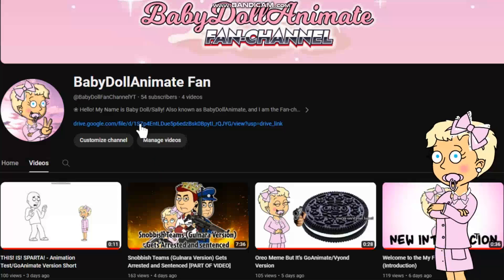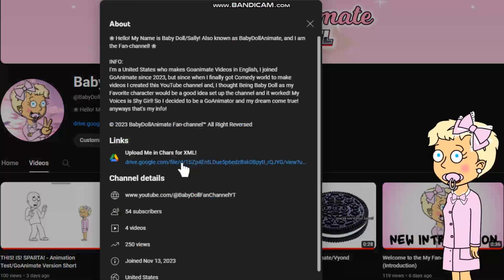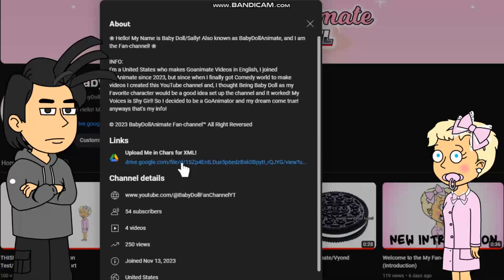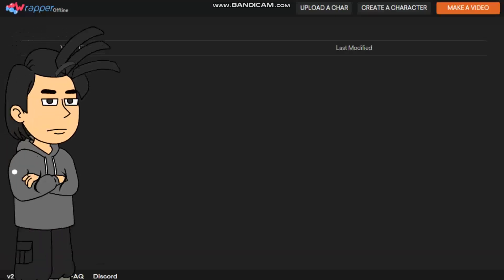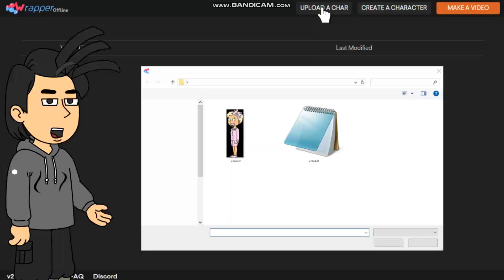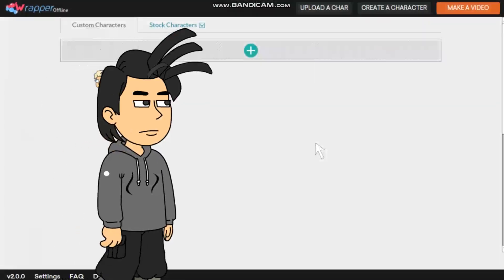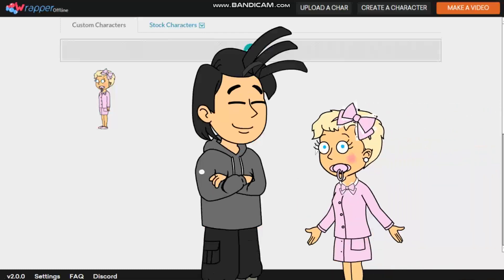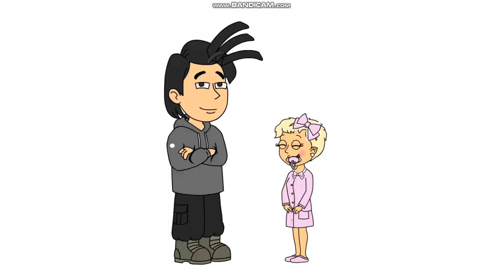Wrapper: Offline (Tutorial Extra) | How to Upload a char in XML File? (Ft.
// Wanna to see tutorial? Here it is //
1. Visit the my channel, also click the link or about page from link bios.
2. When you opened, You can download for waiting in second while.
3. Open Wrapper: Offline
4. Click on "Upload a Char"
5. And Click the file only xml for worked in characters.
6. That's all and is still worked!!
Program Used:
GoAnimate/Vyond